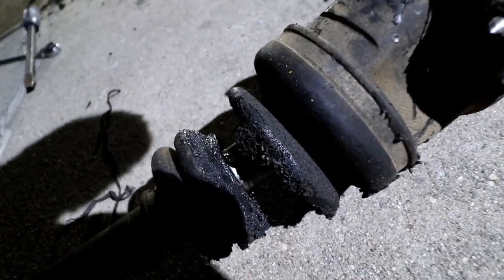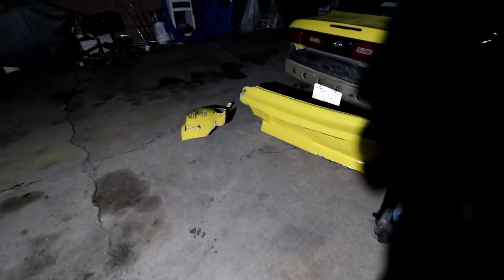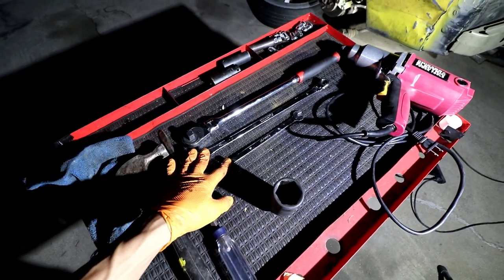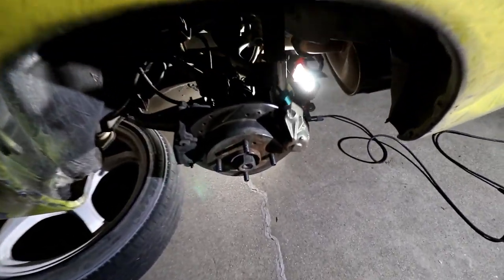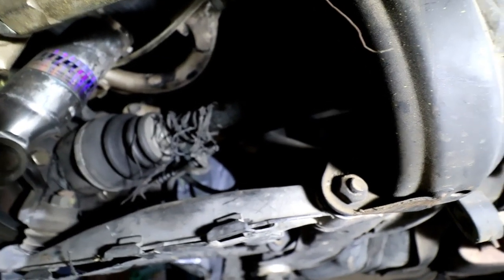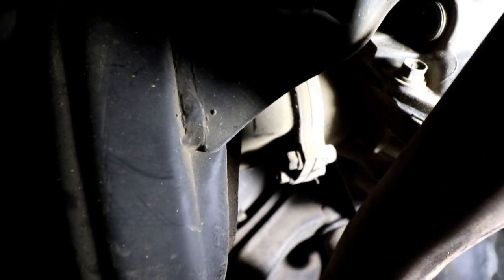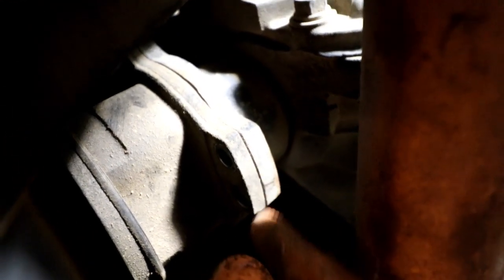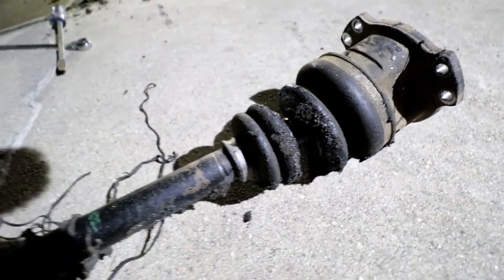HOW TO REPLACE CV AXLES (240SX)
If you are interested in my day in the life at BMW check out my personal IG @nick.nakai I post a lot of things i've been doing at work everyday!

Use coupon "LDM15" for the homie hook up when checking out!

Listed below is the camera gear/tools I use for my videos, they are Amazon Affiliate links so if you do decide to purchase any products through my links I get a small percentage of commision. Its not much but anything helps me out and also motivates me to create more content for you guys!

Canon 10-18mm EFS Wide Angle Lense

Rode Microphone